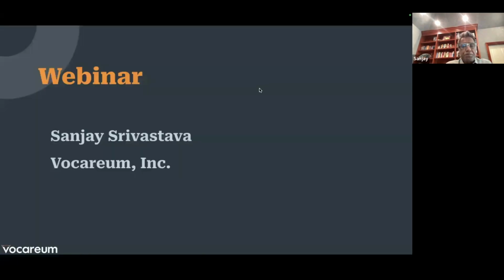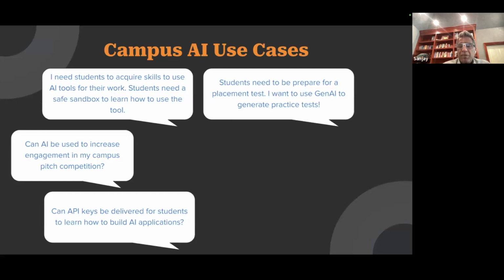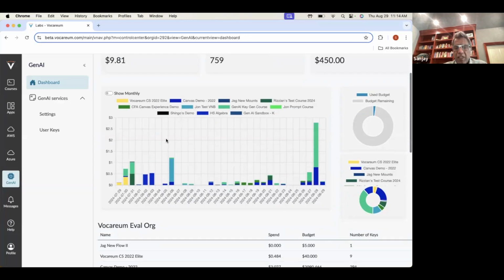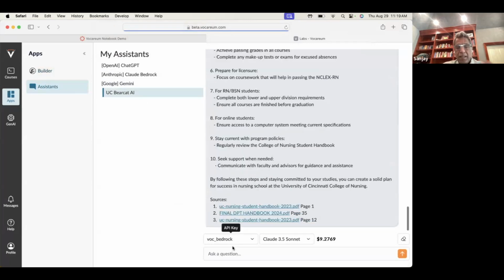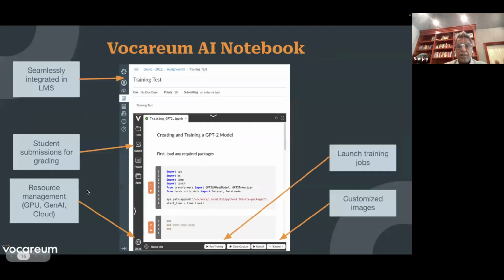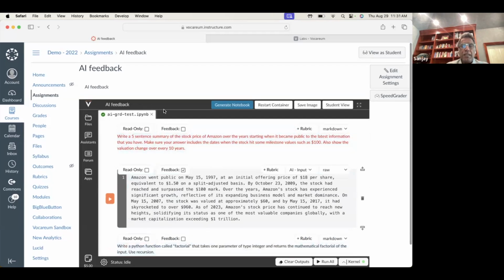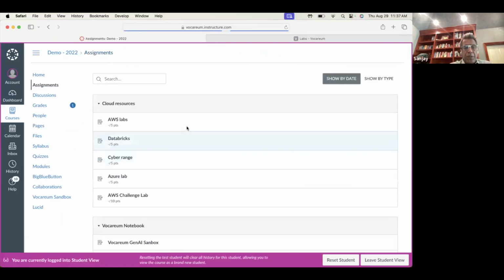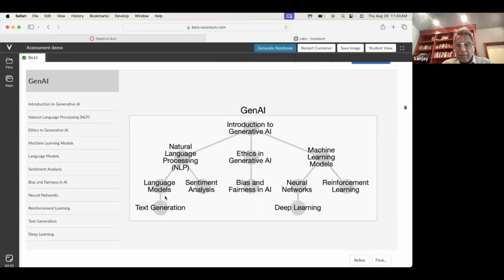Discover the Future of AI in Education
8/29/2024
In this webinar, you'll explore how Vocareum’s AI Sandbox can empower your institution to effectively integrate and experiment with generative AI technologies:

1. Explore AI Chatbots: Interact with and customize AI chatbots within a controlled environment, allowing you to understand and harness their capabilities.
2. API Access for Custom Solutions: Utilize our APIs to build or deploy AI assistants tailored to your specific needs, enhancing both student and faculty experiences.
3. No-Code App Builder: Easily create custom AI assistants by uploading documents and sharing them, all within a secure and budget-controlled environment.
4. Secure & Budgeted Deployment: Maintain full control over AI usage with strict distribution and usage controls, ensuring a safe and cost-effective exploration of AI technologies.

This is a unique opportunity to learn how the AI Sandbox can support your institution in delivering innovative, AI-driven education while maintaining flexibility and control.